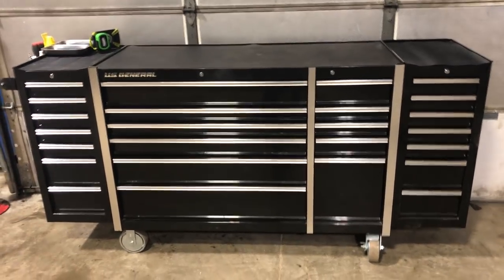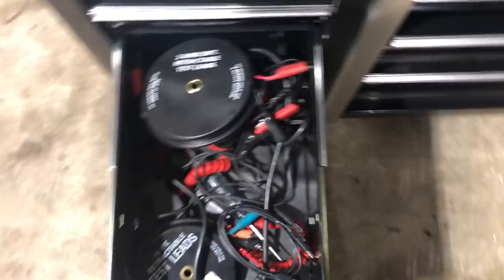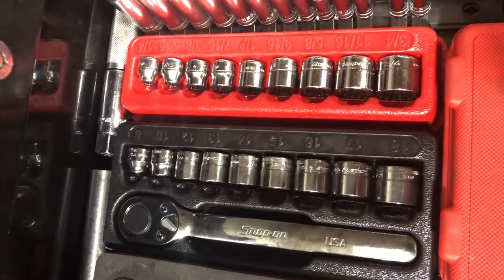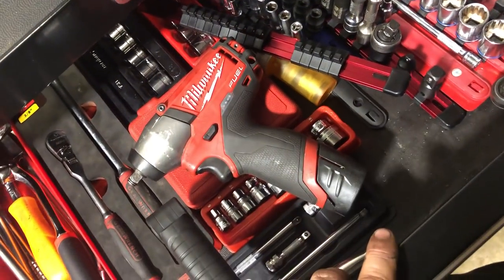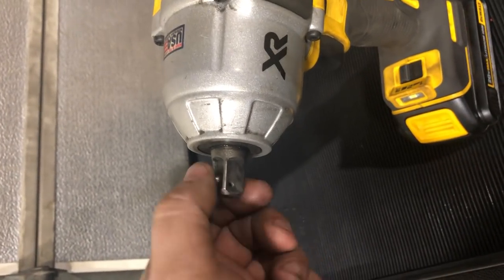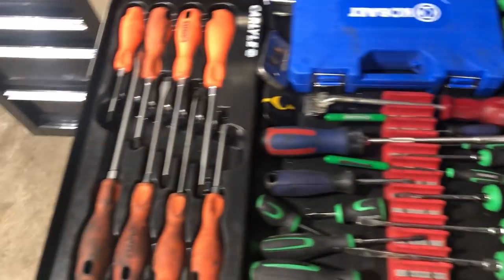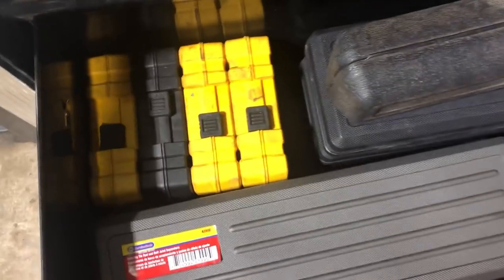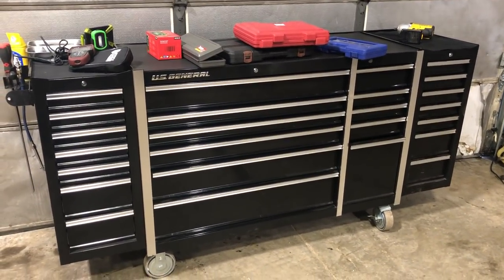Harbor freight US General 56 inch box into a 85 inch box tour